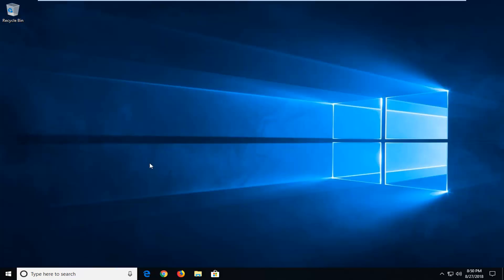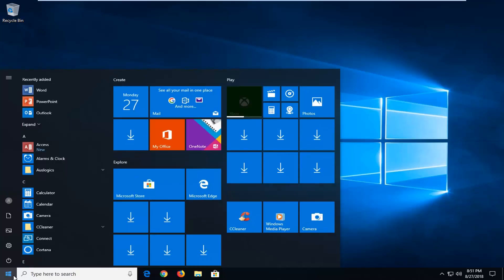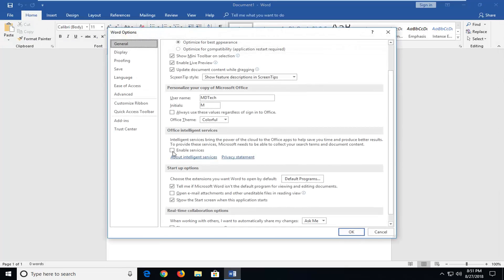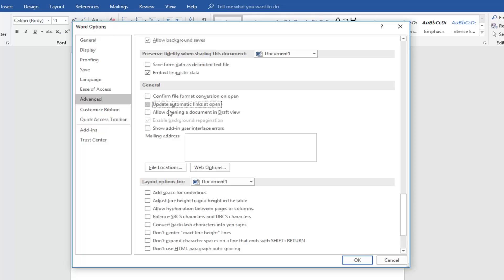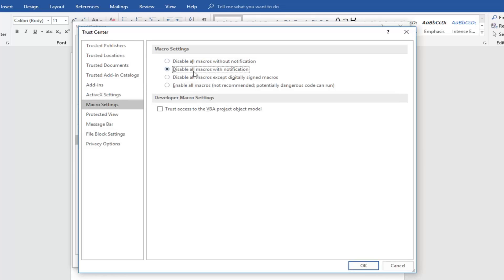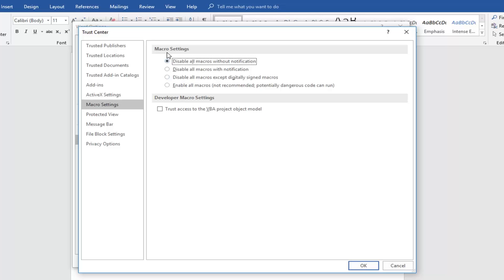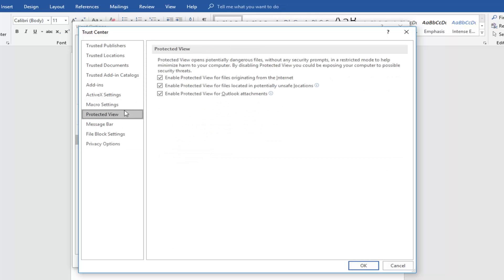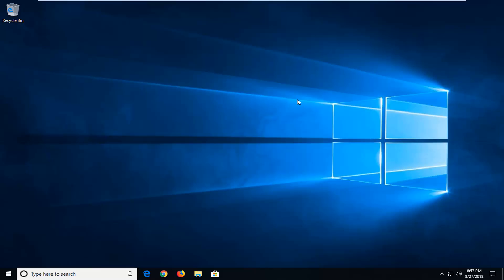Microsoft Word Slow To Open - Make Word Load Faster [Tutorial]